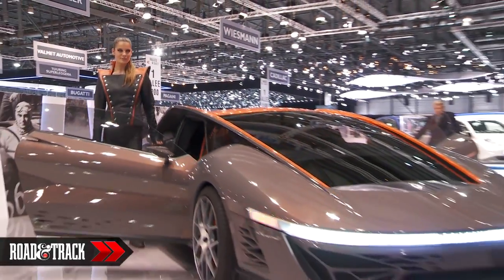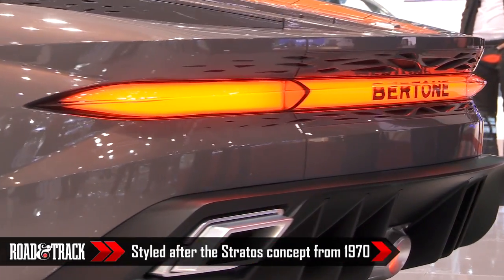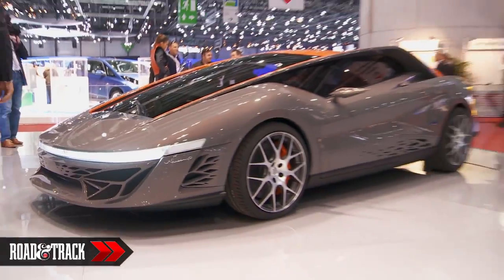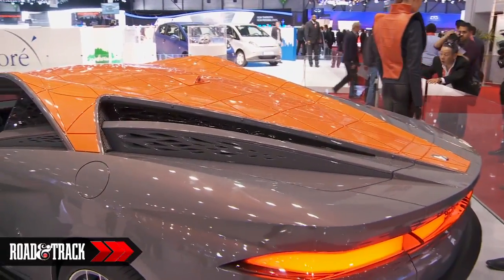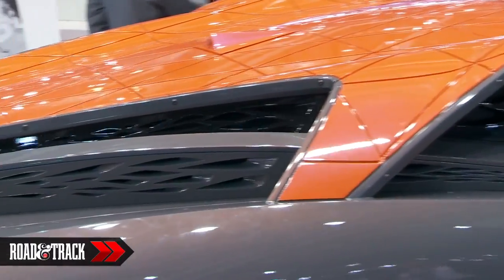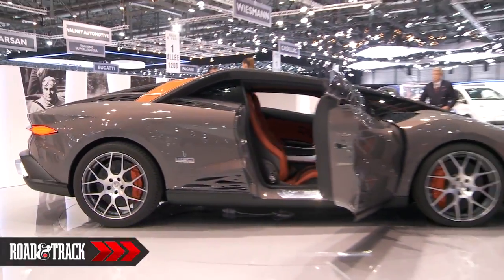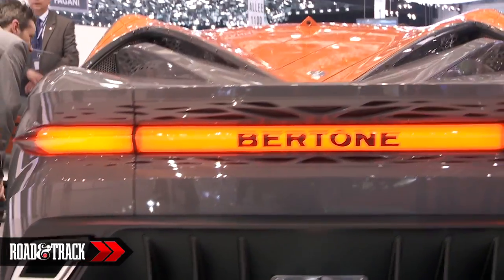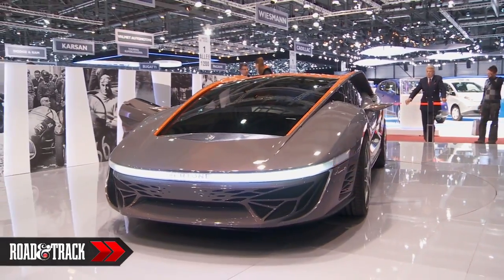Bertone Nuccio Concept @ 2012 Geneva Auto Show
A throwback to Bertone's 1970 Lancia Stratos Prototipo Zero. See more photos of the Bertone Nuccio Concept and get all the details